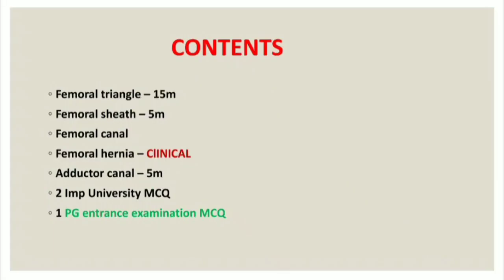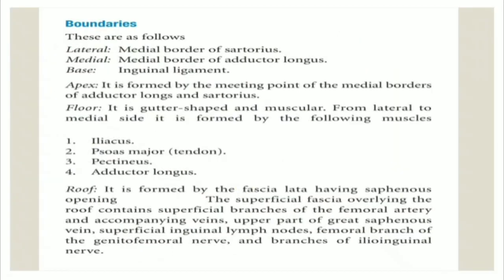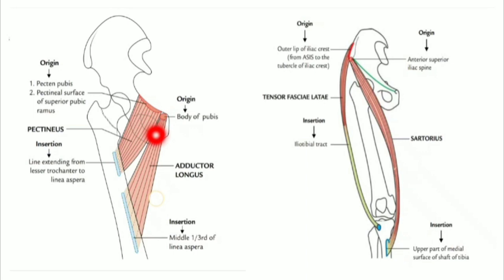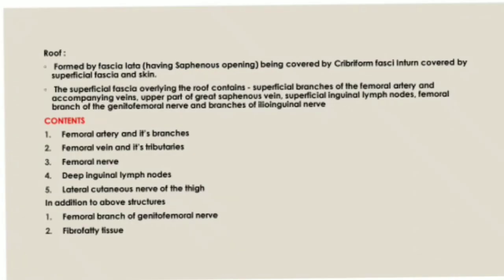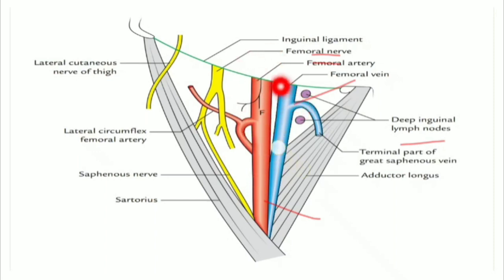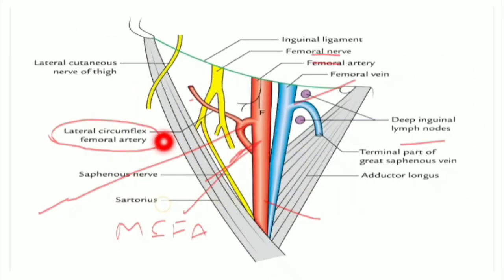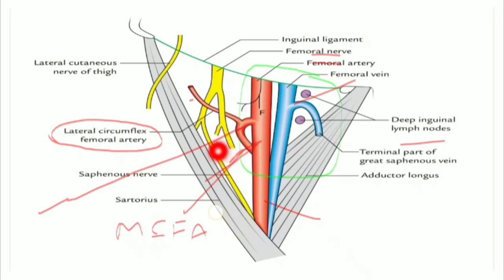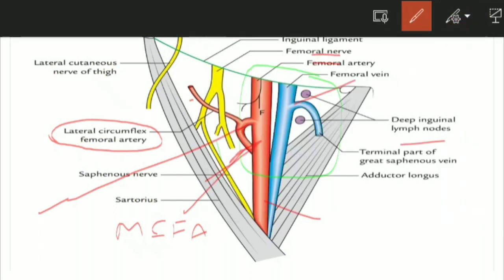Femoral Triangle- I | Lower Limb | Anatomy | Agam Webinars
𝑻𝒐𝒑𝒊𝒄 : Femoral Triangle-I
𝑷𝒓𝒆𝒔𝒆𝒏𝒕𝒆𝒓 : Yaseen Sharif J